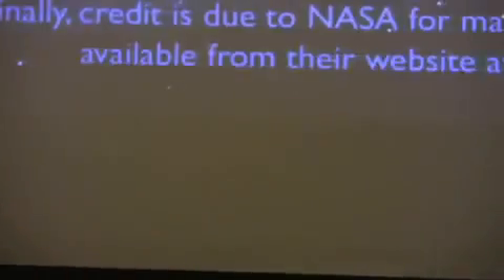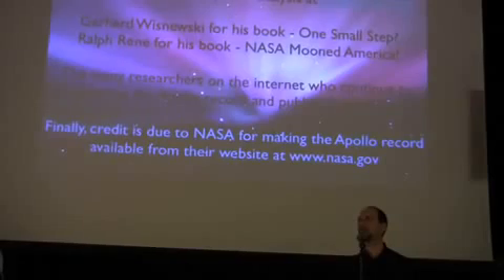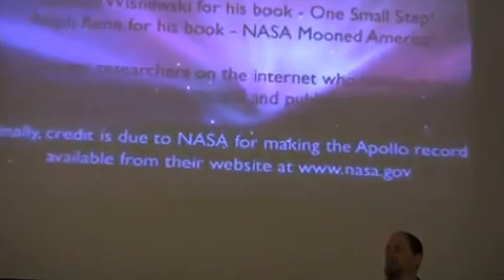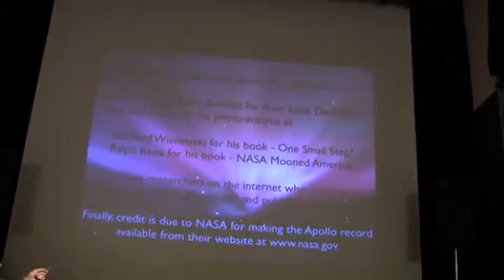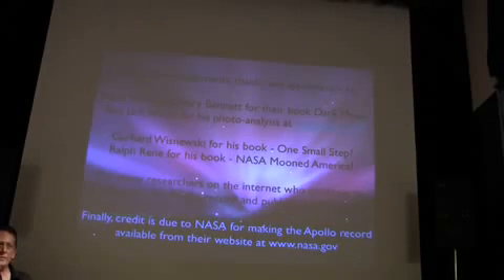The Moon Landings Fact or Fiction 9/12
Marcus Allen, a lecture on the Apollo 11 mission and a case for a hoax.